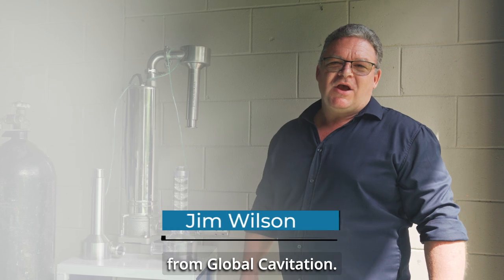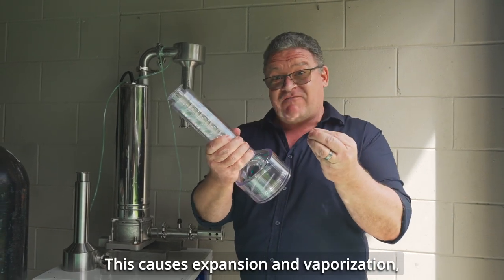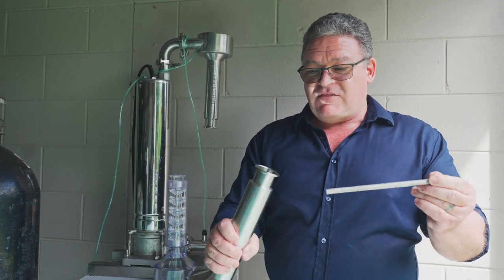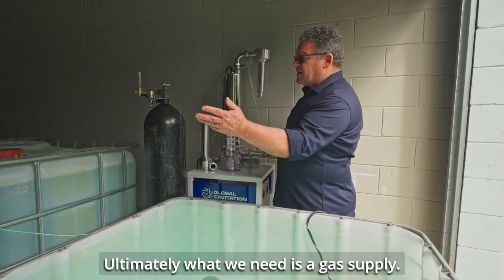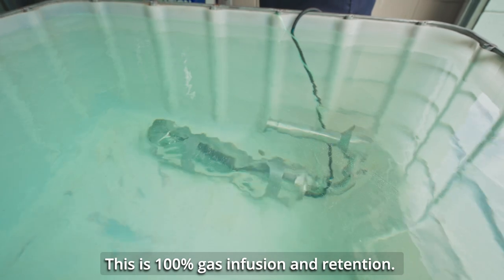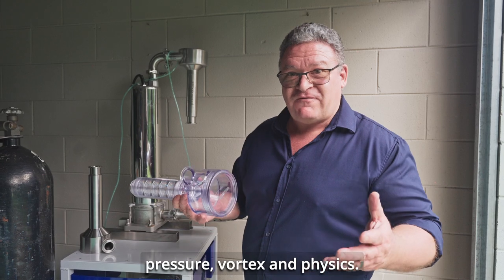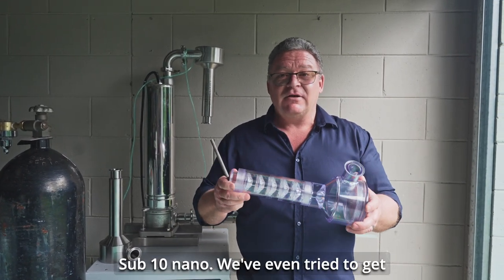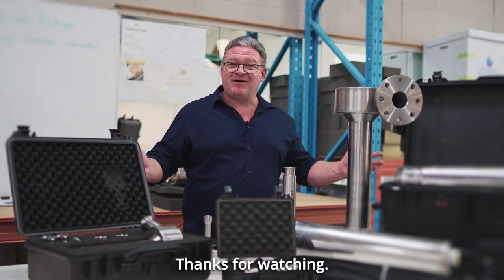Hydrodynamic Nanobubble EXPLAINER - GLOBAL CAVITATION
Did you know nanobubbles are revolutionising fluid mechanics and water treatment? They're also making waves in agriculture and aquaculture!

Key Benefits of G-CAV:
💡 Scalable: Retrofit into most operation sizes.
🛠 Flow-Through: Minimal maintenance, less risk of failure and blockage.
🌀 Effective: Multi-chamber design for nano-sized bubbles.
🔌 Efficient: Zero extra power consumption.